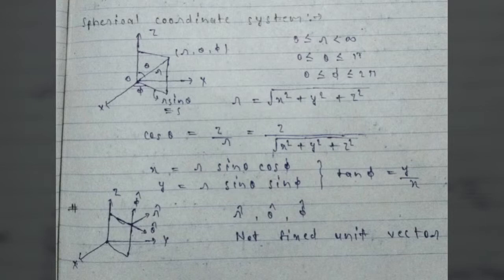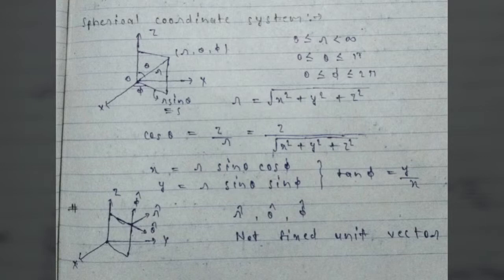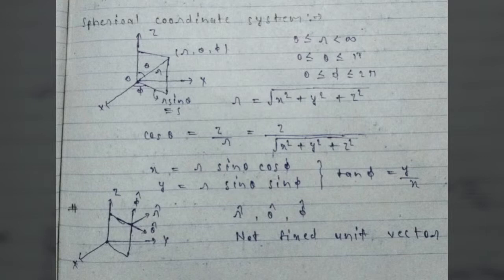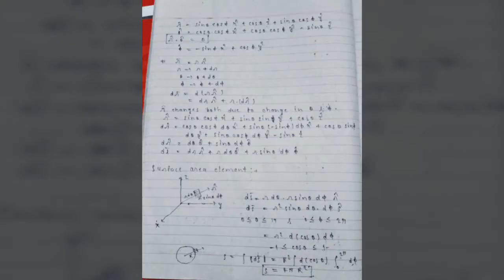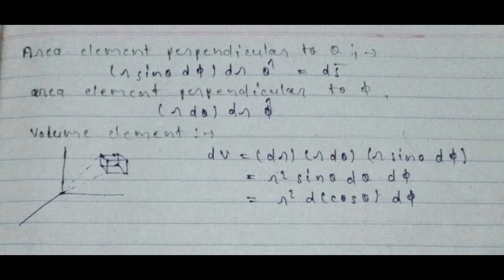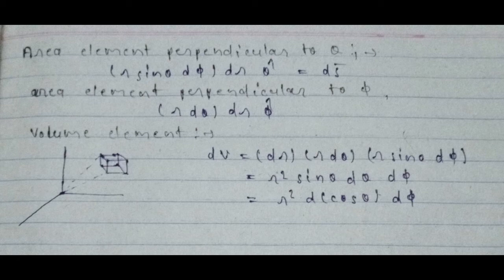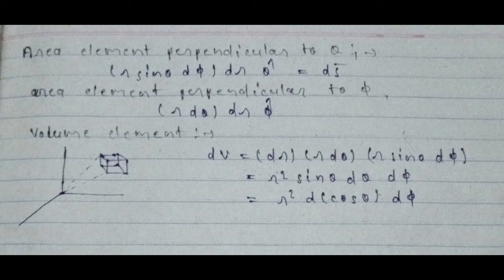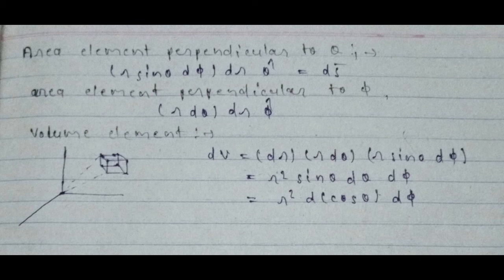IIT JAM PHYSICS Spherical coordinate system